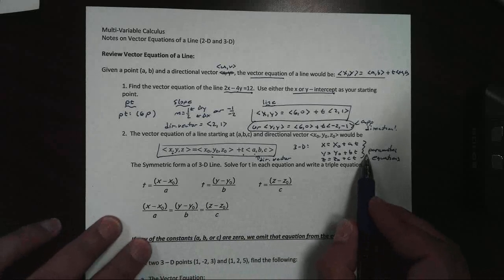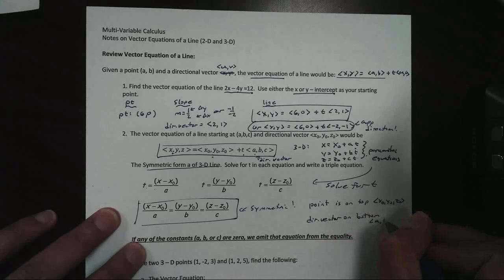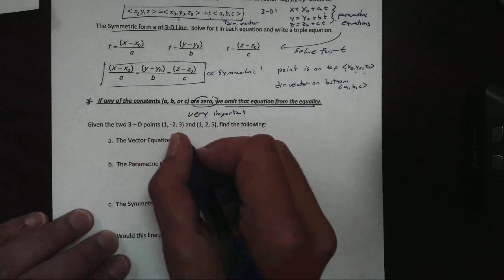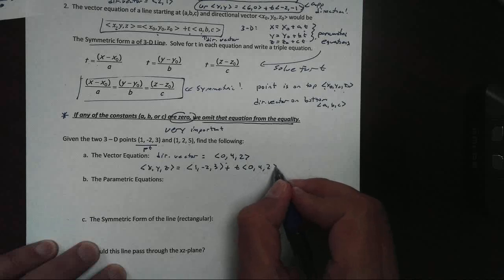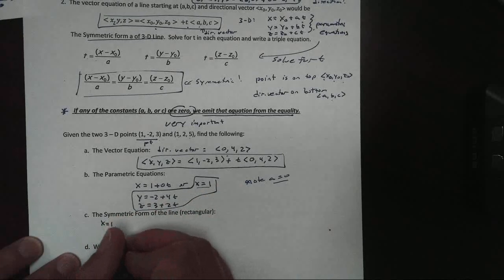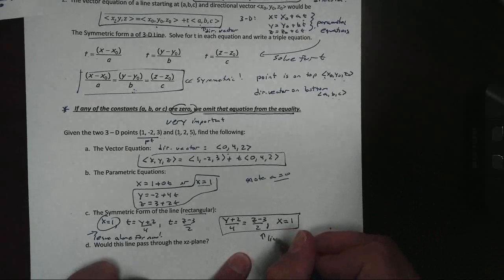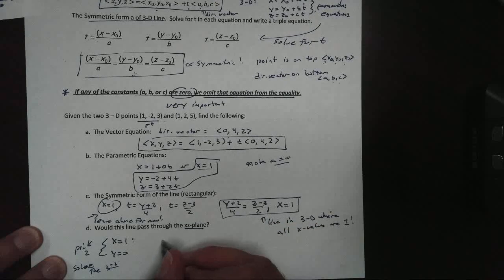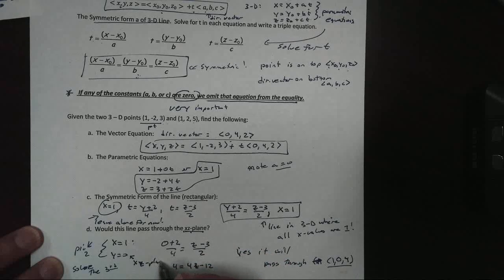Vector Equations of a Line 2 and 3 D (Part 1)